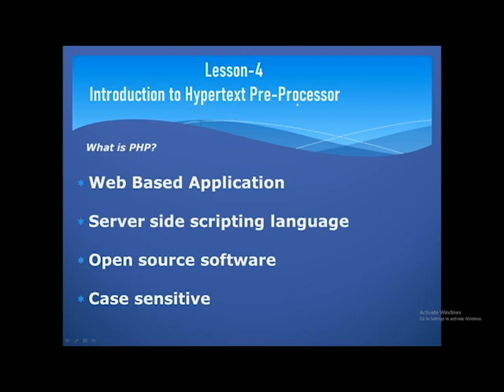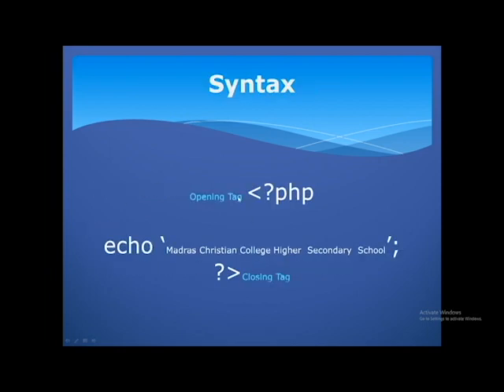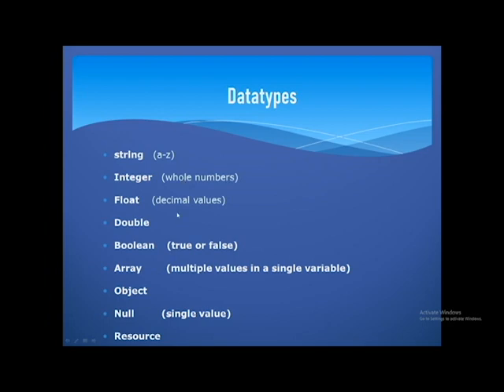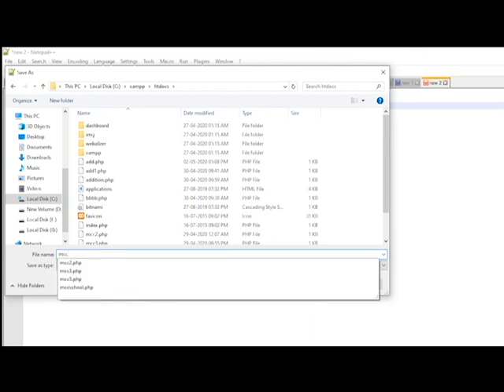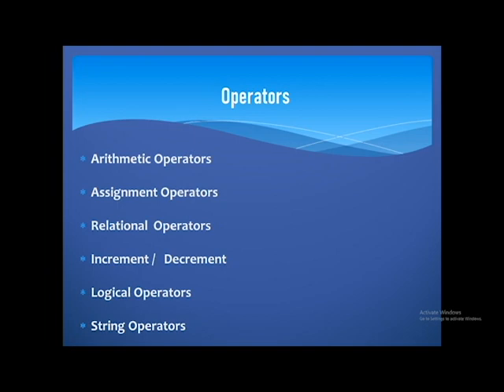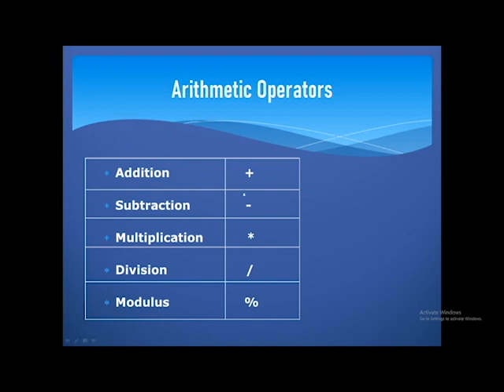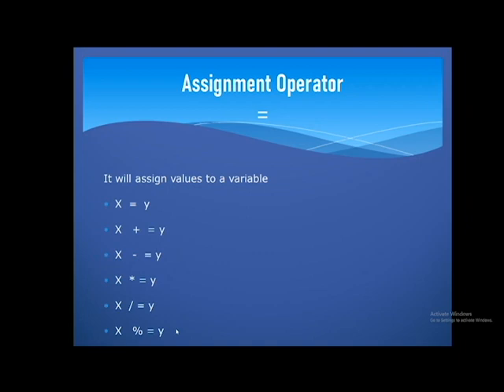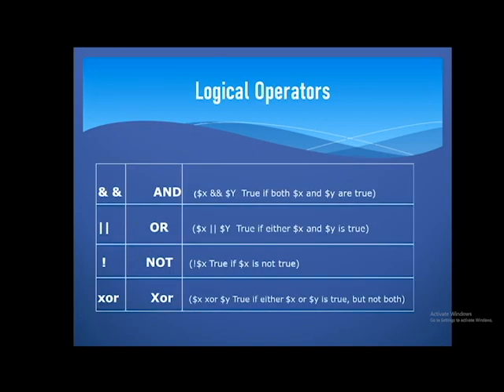lesson 4 Hypertext Preprocessor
12th Computer Application students
State Board Syllabus
TamilNadu Text Book
PHP